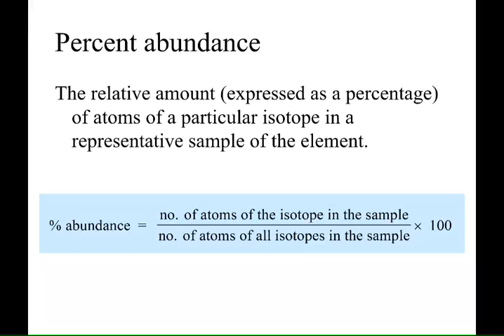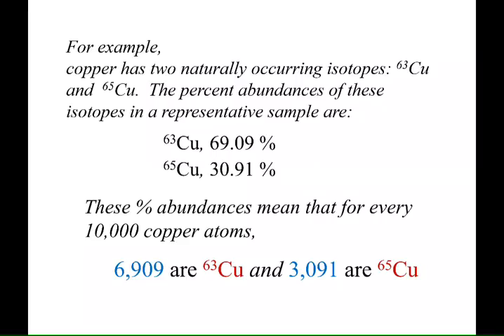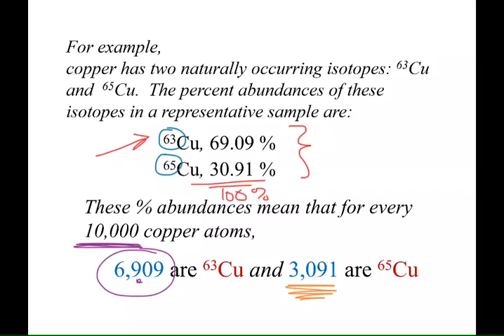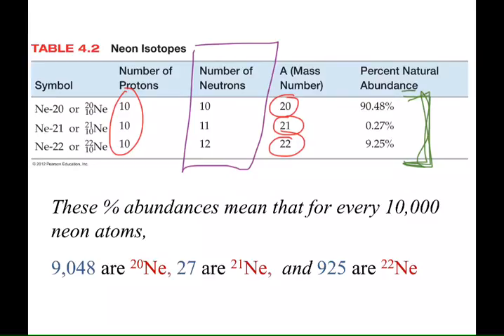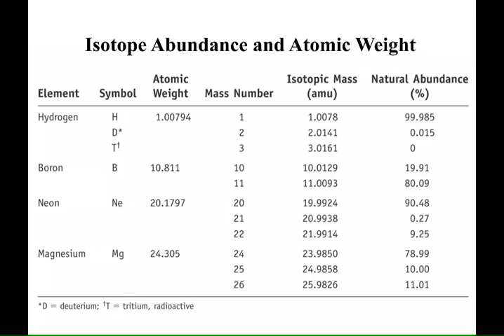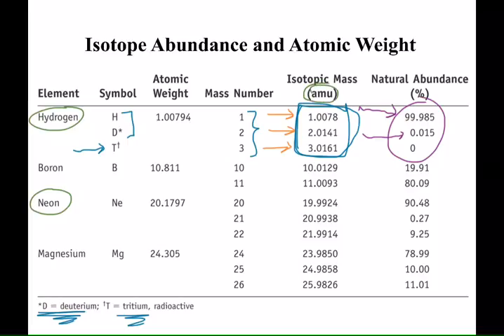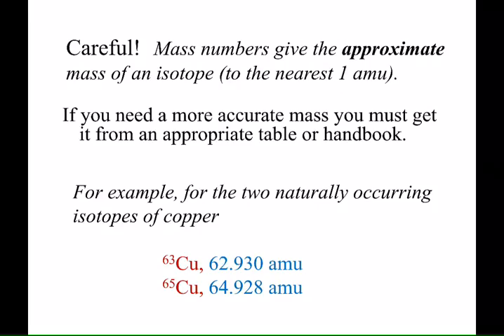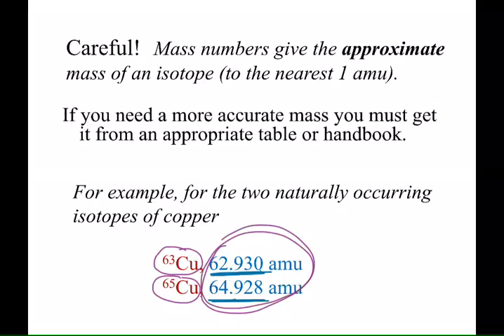CHM122 2_2_6 Isotope Abundances